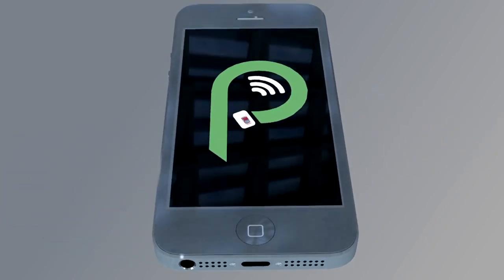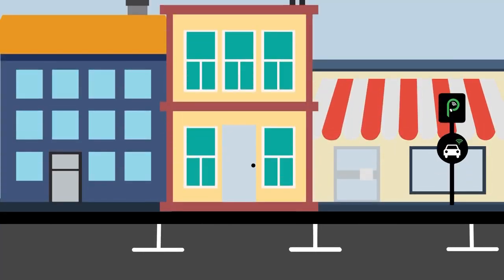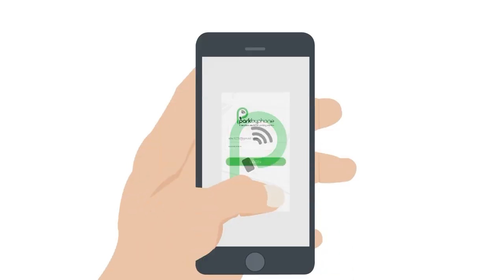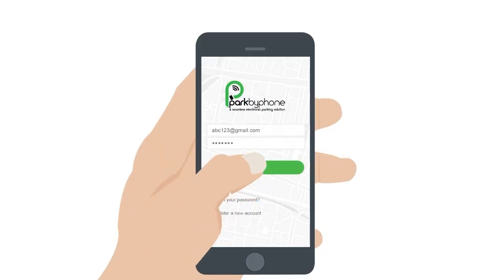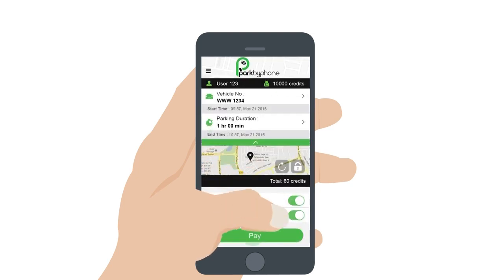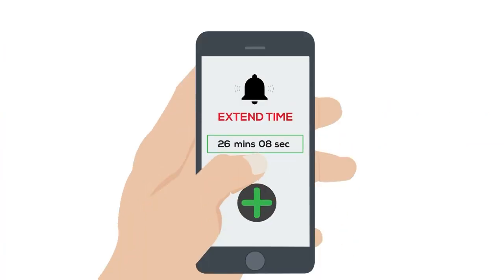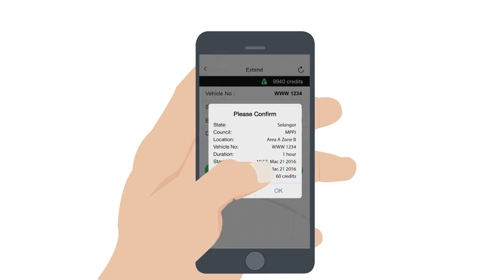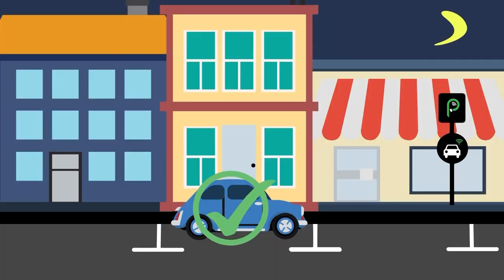Park By Phone | Web Commercial ⦿ How To Use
Video Production KL makes films, TV commercials,  corporate, product, promotional and event videos for businesses, government departments and educational institutions.

The Company was established in 2009 with one simple aim: to make excellent videos that drive the right results for our clients. Since then we’ve won awards, filmed across the globe, and
worked with some of the worlds most well-known brands.

We’ve spent over 10 years building and refining our video production system. And we’re ready to put it to work for you. Let us know the results you want. We’ll make sure you get a great looking video that achieves exactly what you want it to.